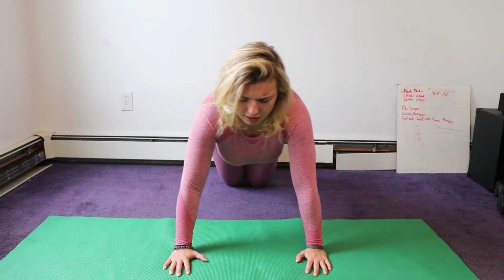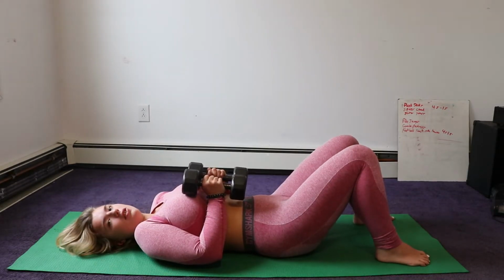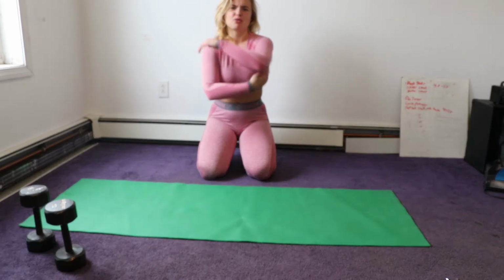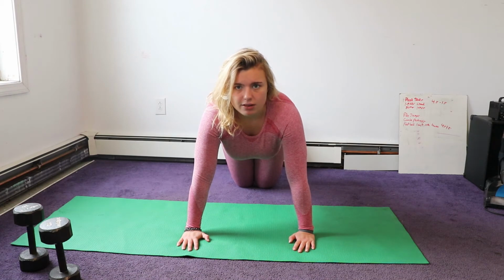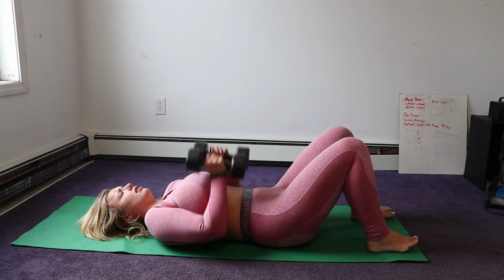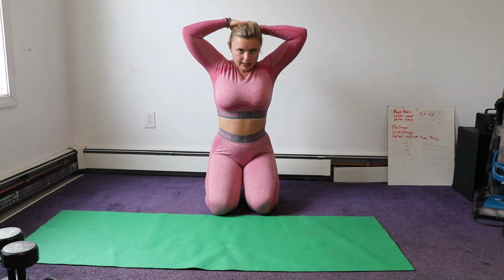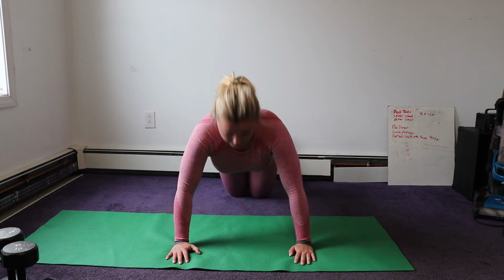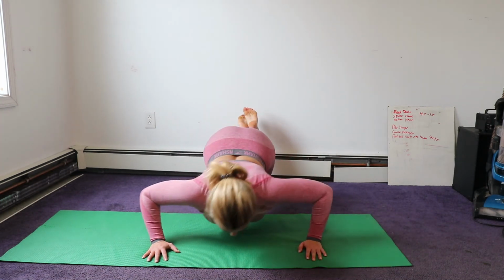FIRM AND UPLIFT YOUR BREASTS (FREESTYLE HOME WORKOUT)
Hi Everyone and Happy New Year!!!  If losing weight is one of your resolutions, please read our channel's blog on how to "Lose Weight Fast Without Exercise."  It will give you straight forward, no nonsense guidance on how to achieve your weight loss goals.  Please don't fall for any expensive gimmicks that don't work!

FIRM AND UPLIFT YOUR BREASTS (FREESTYLE HOME WORKOUT) - Ladies, here is a three exercise, three set routine to firm and uplift your breasts.  Two exercises will be done for reps and one for time (time under tension).  Follow along with me!!

Hi, I'm Ali and welcome to Fitness By Ali.  This channel is devoted to YOU and your quest to get and stay in shape!  I hold 11 different fitness certifications and for the past 3 years have taught in the athletic department of a major ivy league university.  In this video series we will do every type of fitness training together.  I will instruct you on how and why we will be doing a particular exercise and then we will do it together.  Why pay a lot for what you can do here for free!  Let me be your personal fitness coach and workout partner.  Are you ready?  GREAT, let's get started together. :)

for great articles on fitness, dieting, training and health!